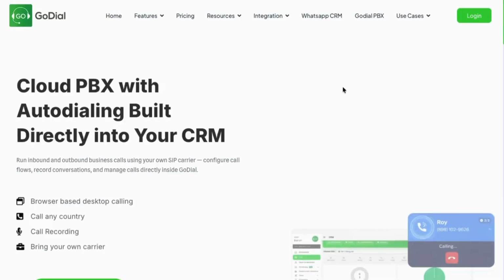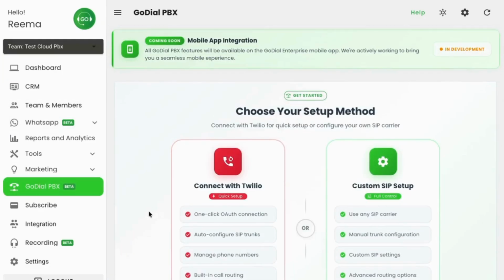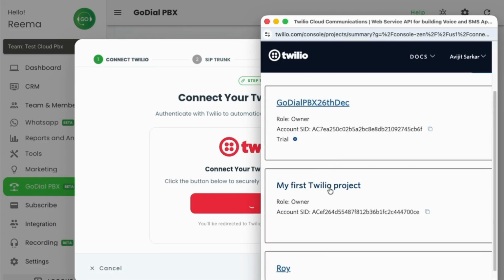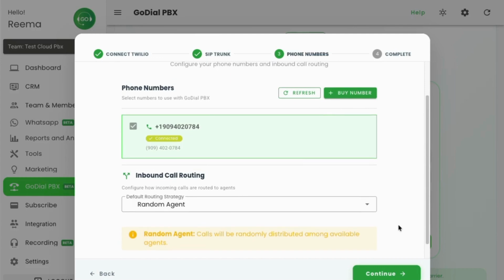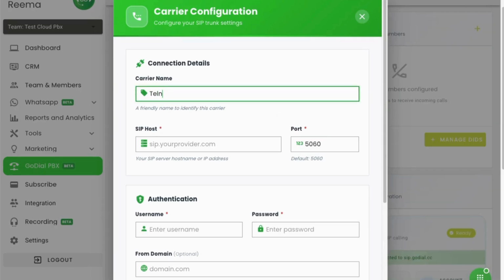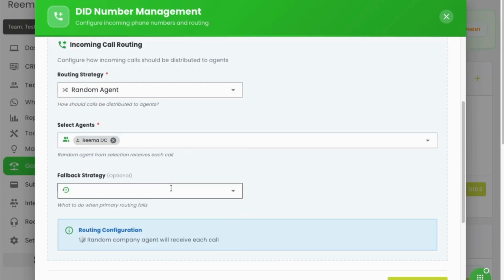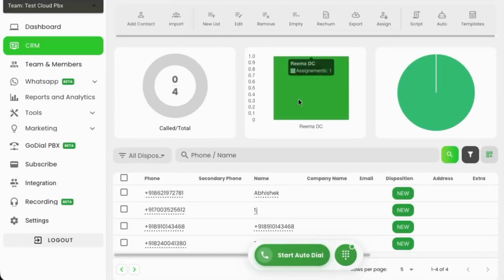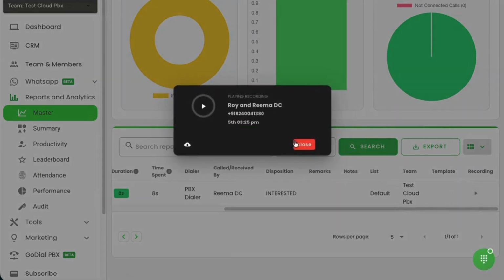GoDial Cloud PBX Tutorial | Call From Browser I Call Recording I SIP Calling I Make International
In this video, we explore some of the powerful features of GoDial PBX that help businesses manage their communication efficiently.

Key features covered in this tutorial:

• Browser-Based Desktop Calling – Make calls directly from your browser without installing additional software.
• Call Any Country – Connect with customers worldwide with international calling support.
• Call Recording – Record calls for quality monitoring and training purposes.
• Bring Your Own Carrier (BYOC) – Use your preferred telecom carrier with GoDial PBX.

GoDial PBX is designed to make business communication simple, flexible, and scalable for teams and call centers.